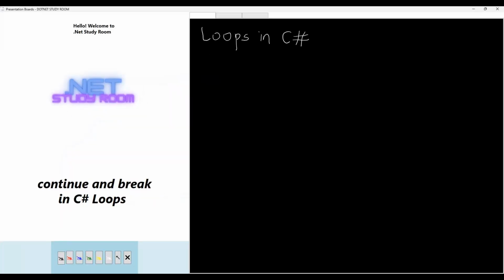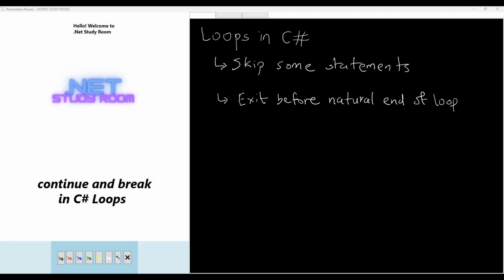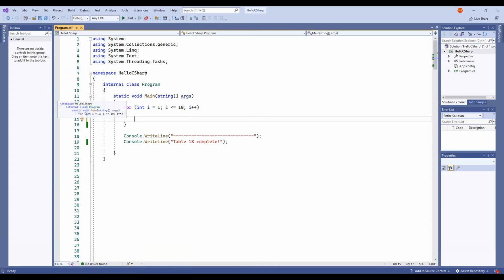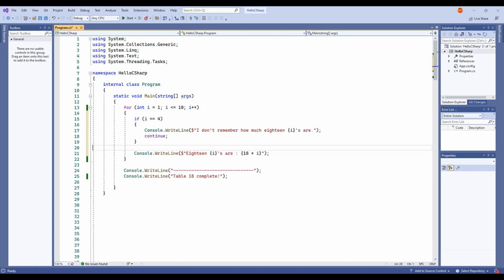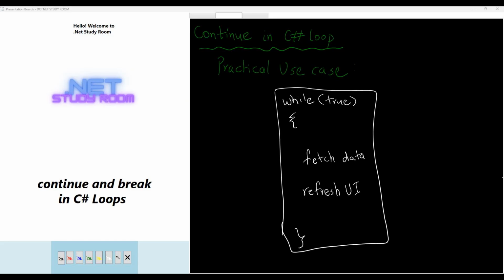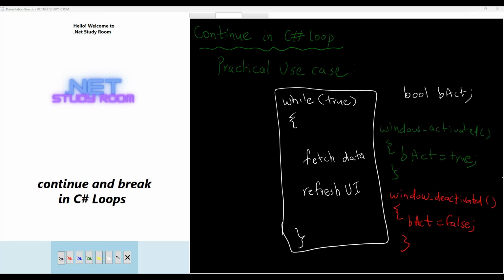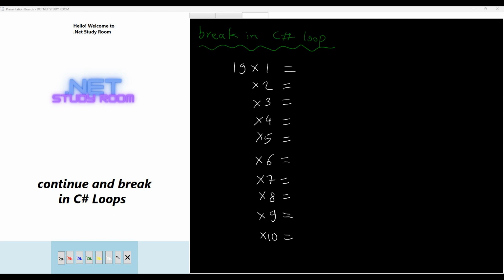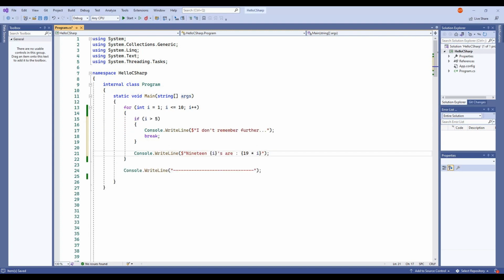Programming in C# | HelloCSharp_005 | continue and break Loops in C#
IN this video, you will learn how to sometime skip some statements in a loop and then continue execution, and how to sometime skip some statements and immediately exit out of the loop.